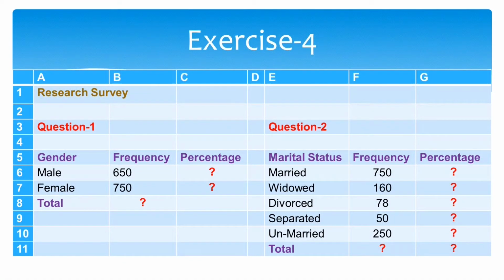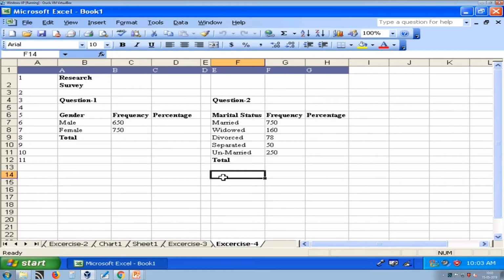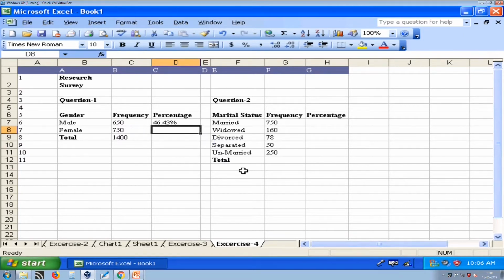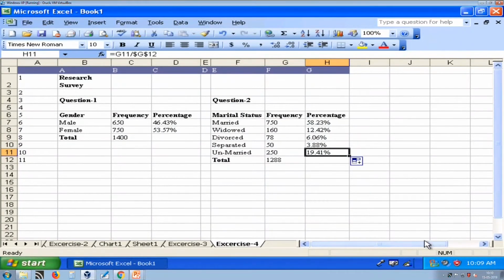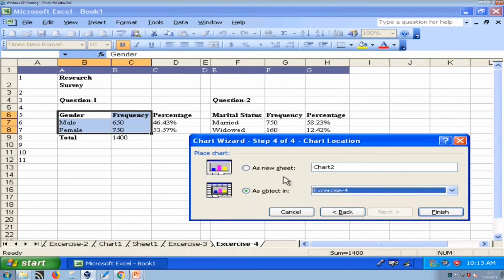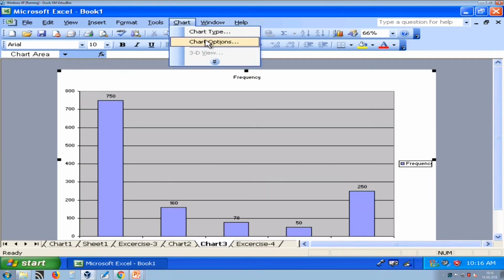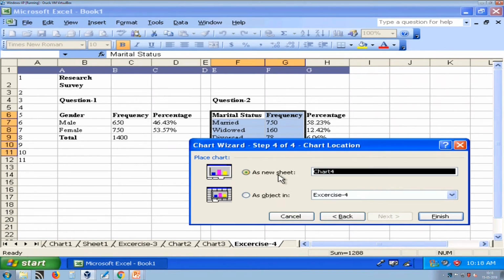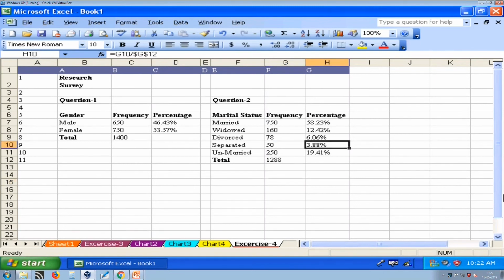8 BCA 105 INTRO TO COMPUTER APPLICATION MS EXCEL PART II UNIT 2 LEC 02